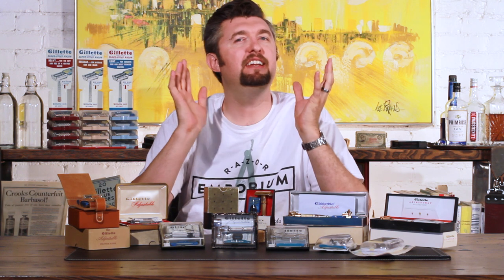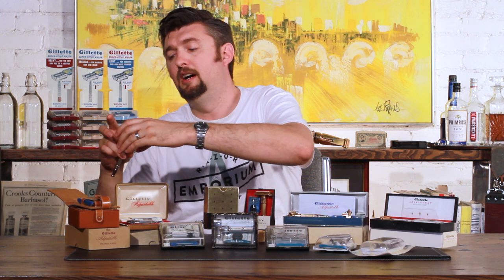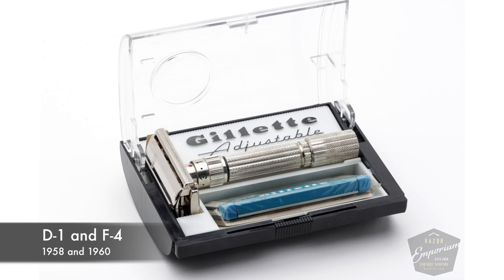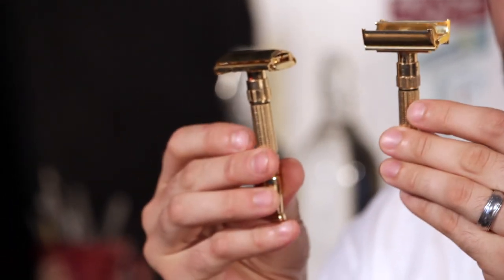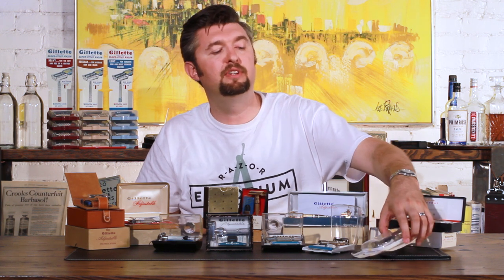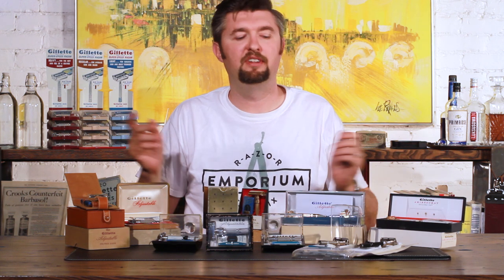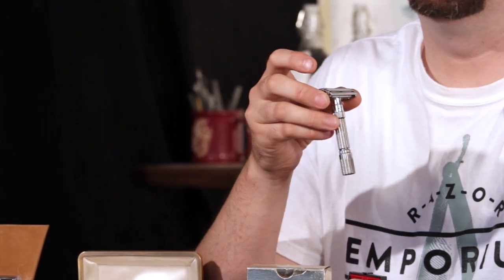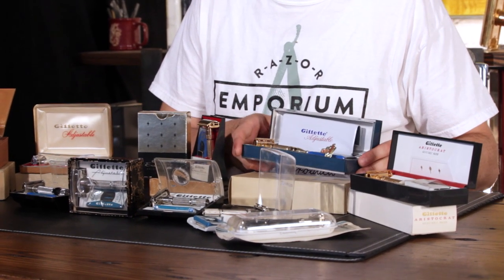The Gillette Adjustable Buying Guide and Advanced Wetshaving History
This is a video we've been excited to make since our visit to Proctor and Gamble's archives in 2016. There are still mysteries surrounding these wonderful collectors items but hopefully this makes the picture clearer for anyone who's interested!

Buying Gillette Adjustables can be confusing with the large range of options and prices.